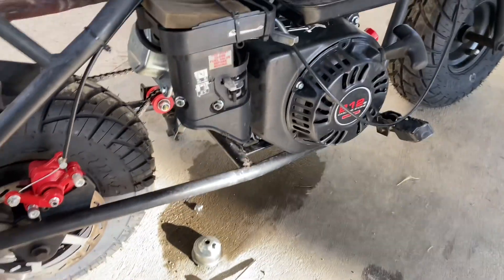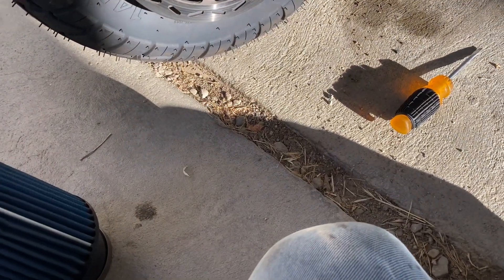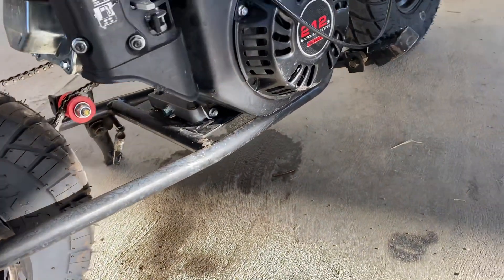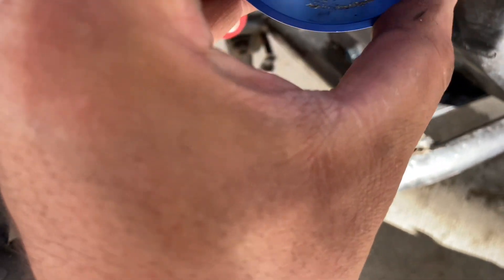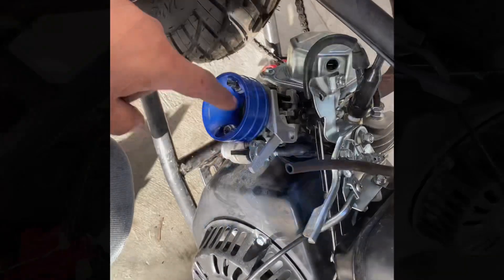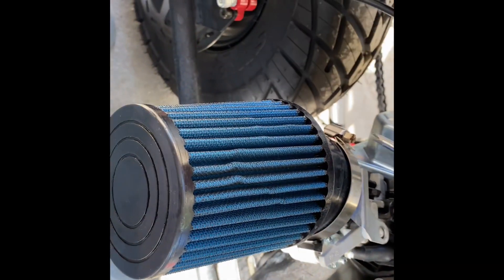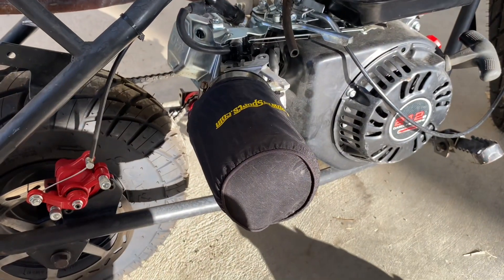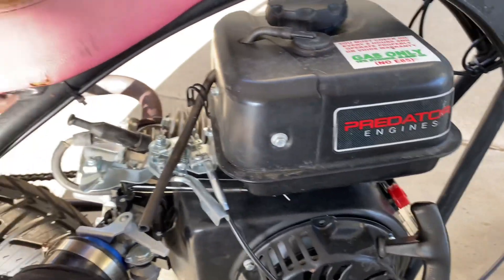Stage 1 Gopowersports kit on our predator 212 minibike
We install some performance mods today gopowersports kit is awesome 👏